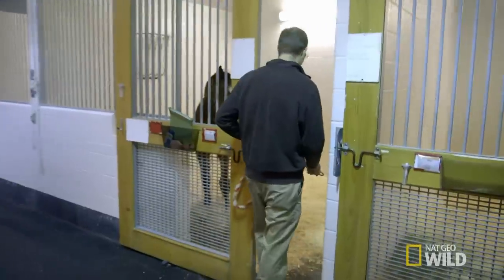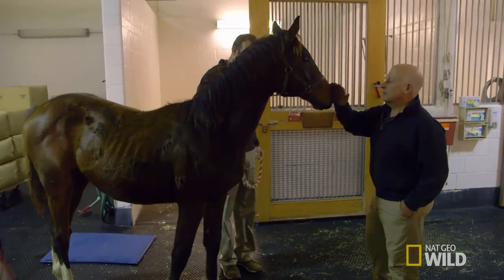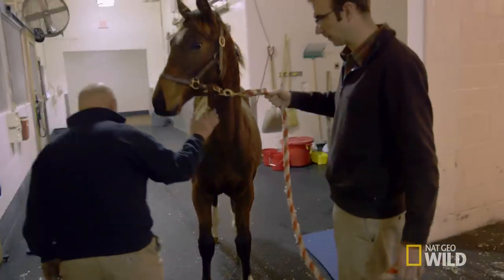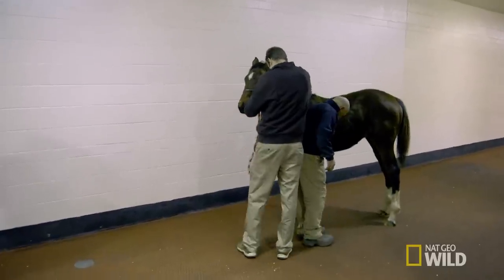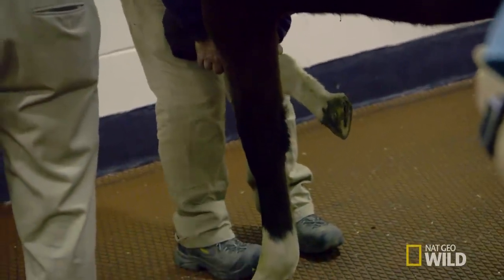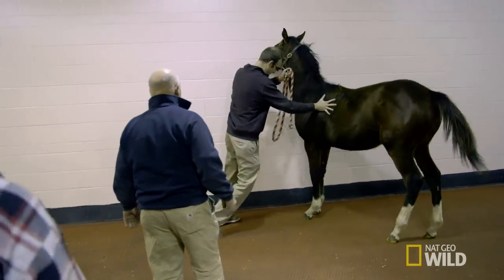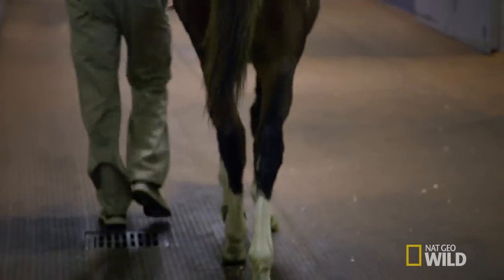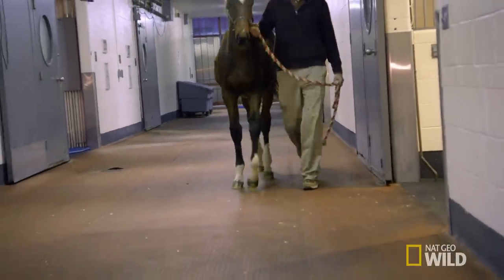Race to Victory | Vet School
Victor the colt needs surgery before he’s off to the races.